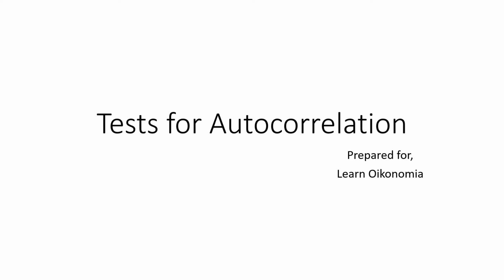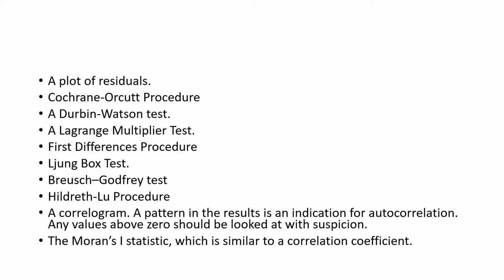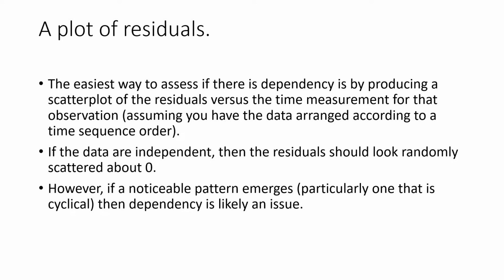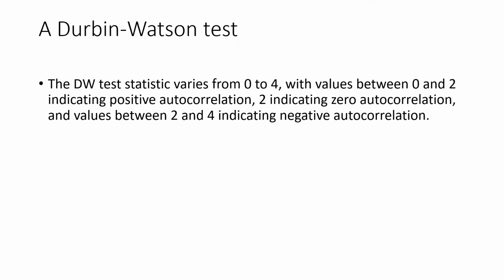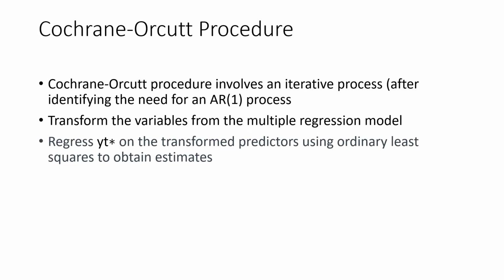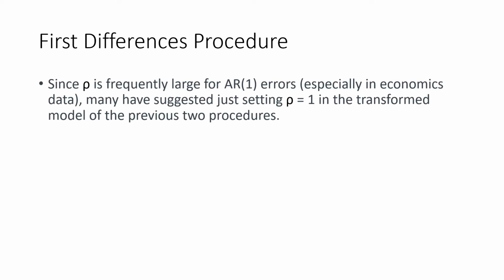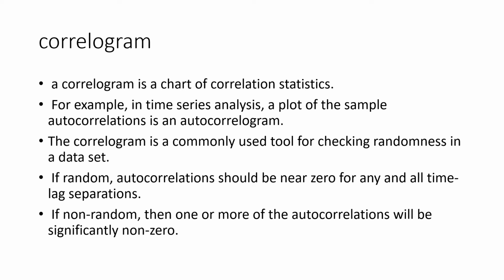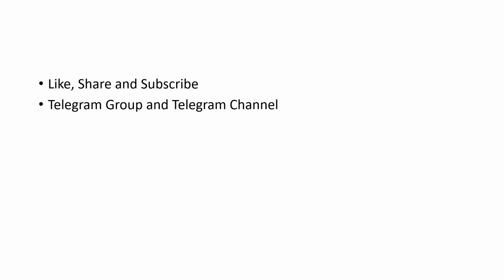Tests for Autocorrelation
This video discusses Tests for Autocorrelation